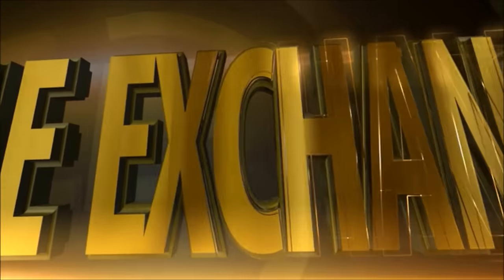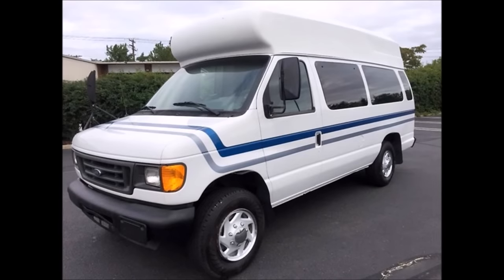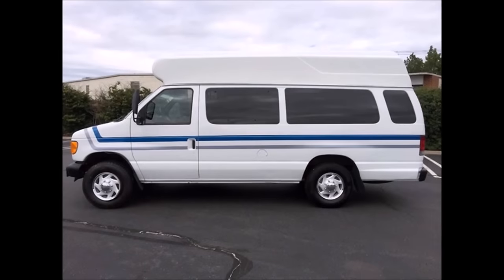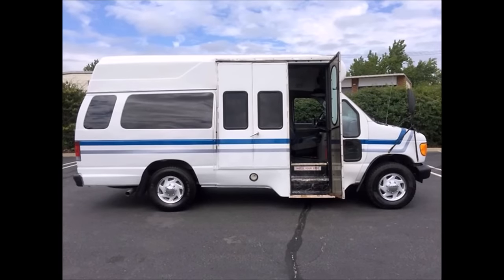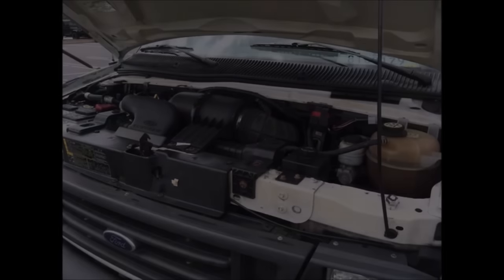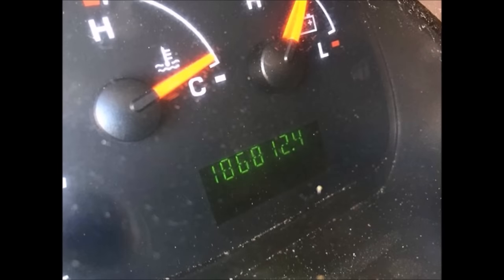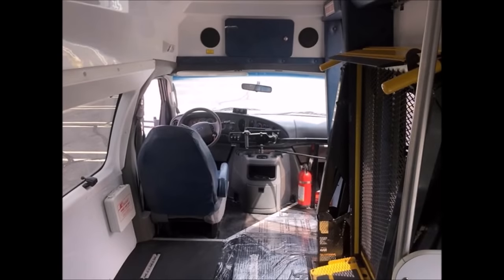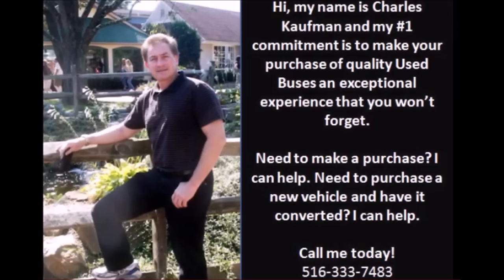Used Wheelchair Vans For Sale | 2005 Ford E350 Wheelchair Ambulette Van For Sale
Major Vehicle Exchange Presents Used Wheelchair Van For Sale 2005 Ford E350 Startrans Wheelchair Ambulette Van.
Stock Number A four six six five.
This Used Wheelchair Van For Sale has clear title.
This Used Wheelchair Van For Sale IS IN VERY GOOD CONDITION BOTH INSIDE AND OUT FOR IT'S YEAR AND MILEAGE.
THE INTERIOR OF THIS USED WHEELCHAIR VAN FOR SALE SHOWS VERY LITTLE WEAR AND THE EXTERIOR IS IN UNUSUALLY GOOD CONDITION.
This Used Wheelchair Van For Sale has Freedman Seating up to 5 passengers and attendants and up to 2 wheelchairs.
CERTIFIED READY TO HIT THE ROAD! This Used Wheelchair VAN For Sale HAS BEEN CONTINUOUSLY MAINTAINED AND HAS BEEN RECENTLY SERVICED & CHECKED OUT.
This Used Wheelchair Van For Sale has Hi Top Roof.
This Used Wheelchair Van For Sale  has Front & Rear Heavy Duty Transit Bumper.
This Used Wheelchair Van For Sale has Rear Door.
This Used Wheelchair Van For Sale has Tinted Coach Windows.
The exterior of this Used Wheelchair Van For Sale is very good with only normal wear and tear.
This Used Wheelchair Van For Sale has Manual bus style passenger door.
This Used Wheelchair Van For Sale has Electronic curbside Braun wheelchair lift.
This Used Wheelchair Van For Sale has 5.4 Liter TRITON GAS ENGINE & 5 Speed AUTOMATIC TRANSMISSION WITH OVERDRIVE.
As part of the inspection process all fluids have been checked and changed as needed in this Used Wheelchair Van For Sale.
This Used Wheelchair Van For Sale has Dual oversized power mirrors.
This Used Wheelchair Van For Sale has High-Back Driver's Seat.
This Used Wheelchair Van For Sale  has AM/FM Stereo System.
This Used Wheelchair Van For Sale has 186,812 Miles.
This Used Wheelchair Van For Sale  has Black Rubber Floor.
This Used Wheelchair Van For Sale has Flip Seats with Seat Belts.
The A/C in this Used Wheelchair Van For Sale blows strong and cool, with front and rear heating as well.
Fire extinguisher and safety equipment is located throughout this Used Wheelchair Van For Sale.
The tires with wheel covers are in very good condition with a substantial amount of the tread remaining.

Used Wheelchair Van For Sale | Used Wheelchair Vans For Sale | Used Wheelchair Vans | Used Wheelchair Van | Used Mobility Van | Used Handicapped Van | Used Handicap Van | KGN7